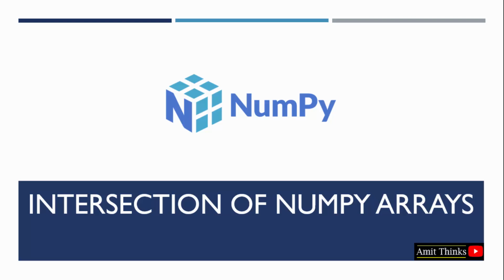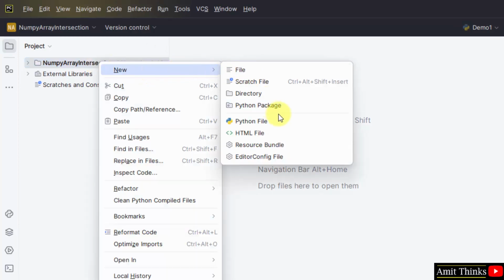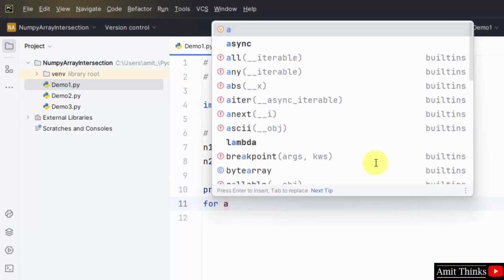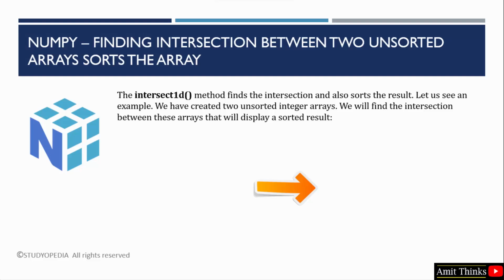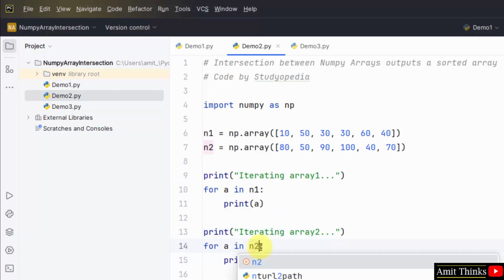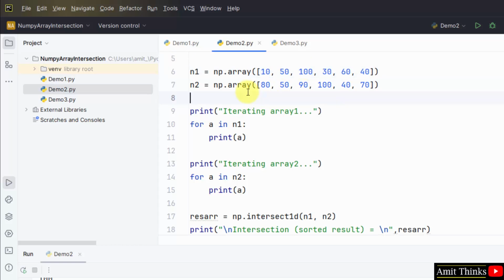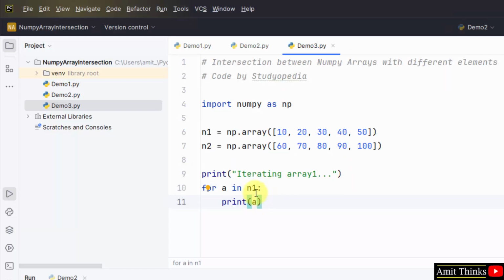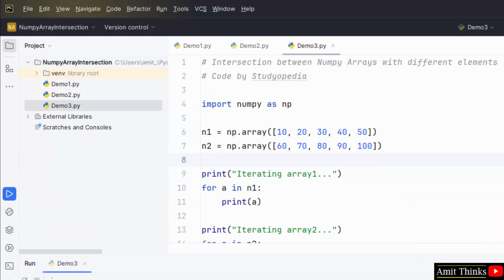17. Intersection of Numpy Arrays | Complete Python NumPy Tutorial for Data Science | Amit Thinks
In this video, learn how to perform intersection on NumPy Arrays. If you want to get the intersection of two arrays, use the intersect1d() method in NumPy. Intersection means finding common elements between two arrays.